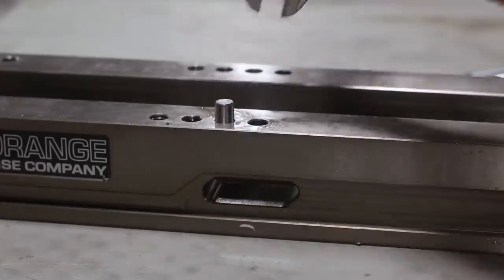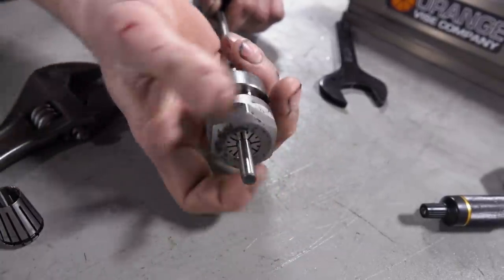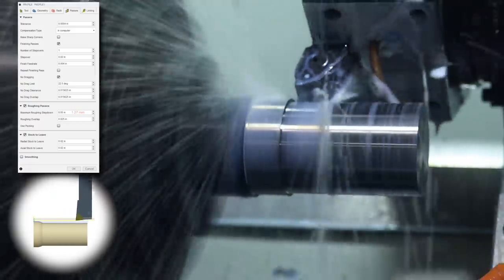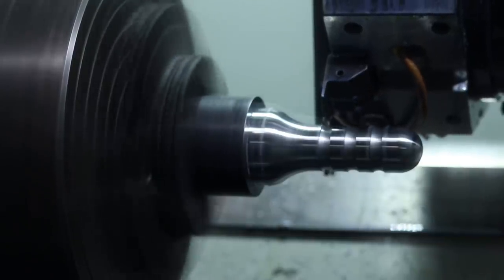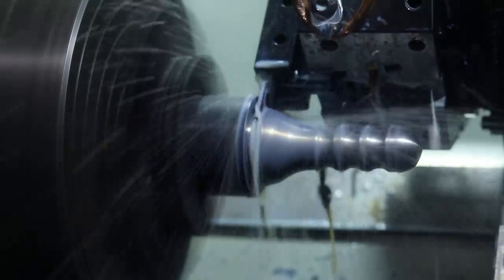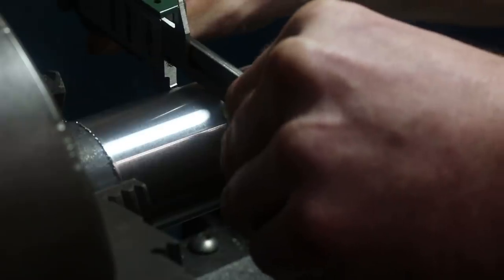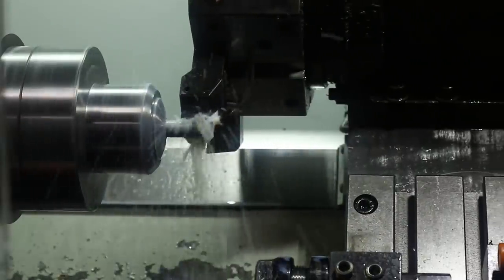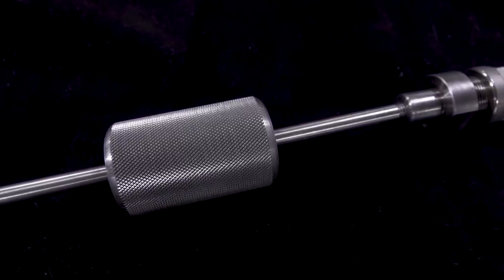DIY TOOL: ER20 Slide Hammer | WW243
Turning an ER20 Slide Hammer to solve a cncshopproblem. Jared was tired of wrestling dowel pins out of our PRECISE AS HECK Orange Vises, so we came up with this slide hammer with a sleek design that uses an ER20 TTS tool, which allows us to quickly remove different sized dowel pins without marring them. Let's turn it on the Tormach Slant Pro and EMCO!

I discovered machining as an adult and am grateful to have found something I love and am able to share with others. We hope NYC CNC not only makes you a better machinist but helps you understand and learn more about how to succeed as a manufacturing entrepreneur! 5 Reasons to Use a Fixture Plate on Your CNC Machine